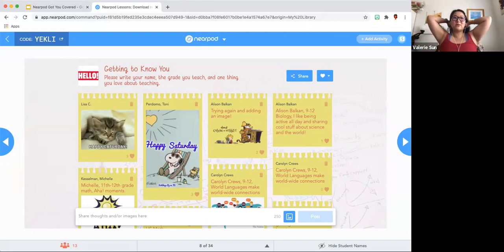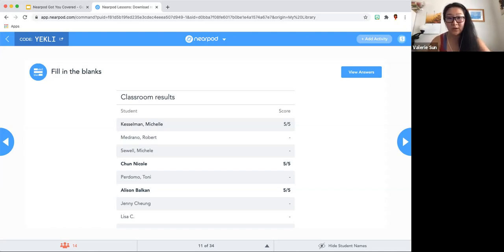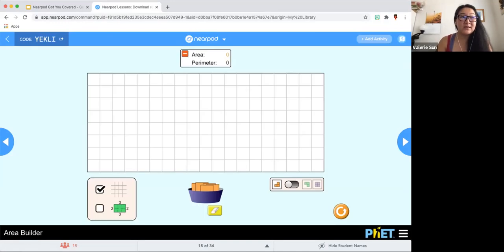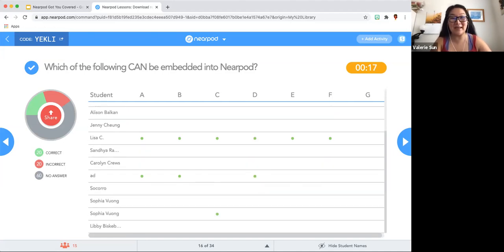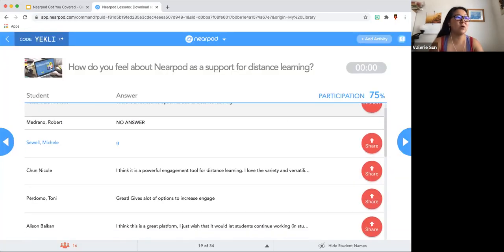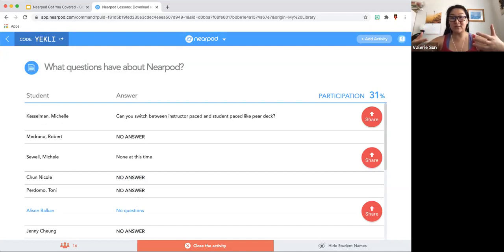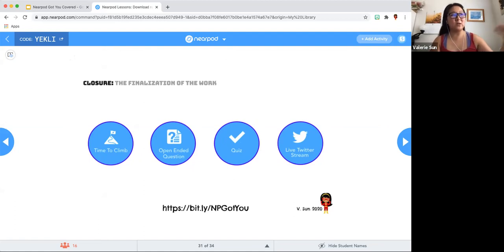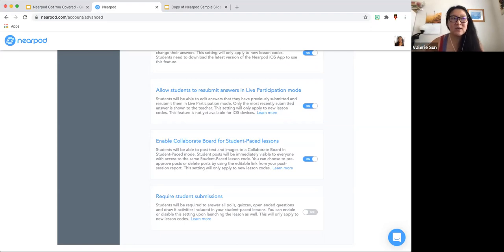Edcamp OCLA - Nearpod Got You Covered with Valerie Sun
Experience and learn the awesomeness of Nearpod for distance learning. Prepare synchronous or asynchronous lessons packed with information and engagement while checking for understanding. Let Nearpod be your one-stop-shop!